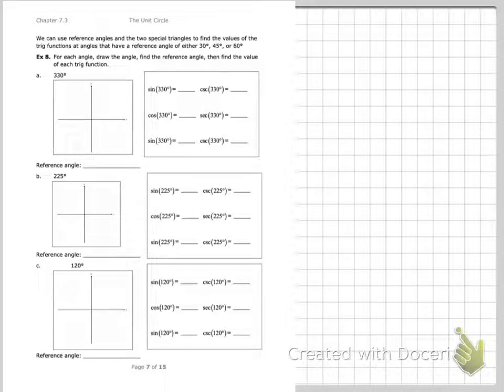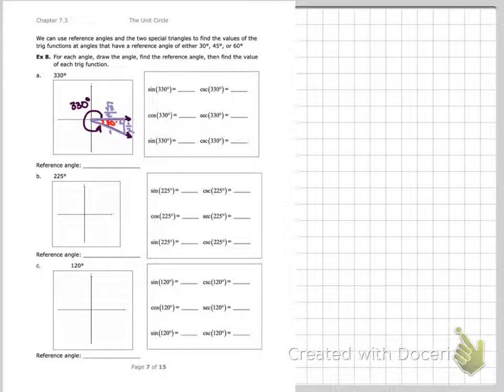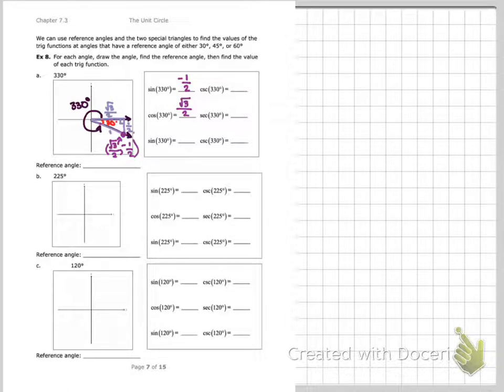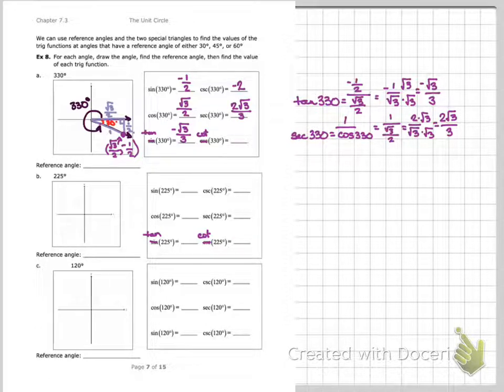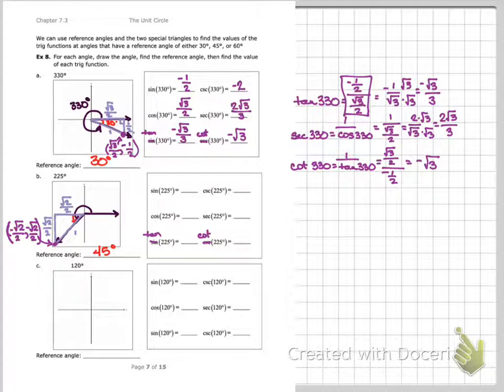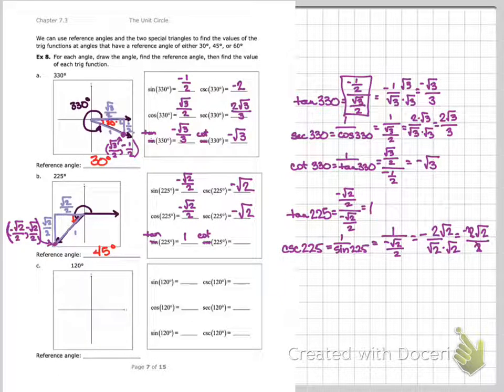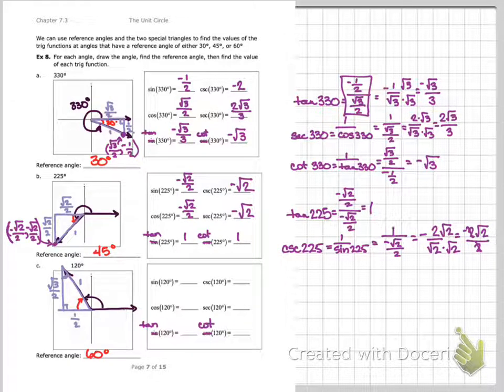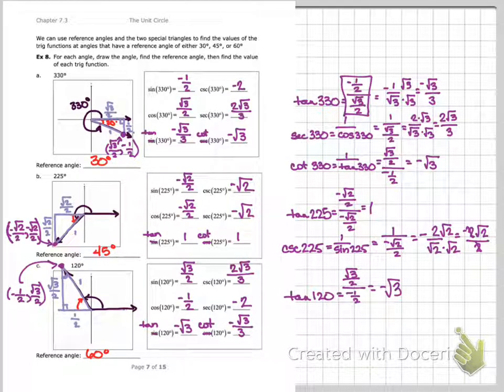7 3 Notes The Unit Circle page 7